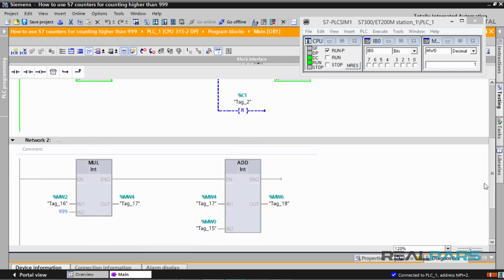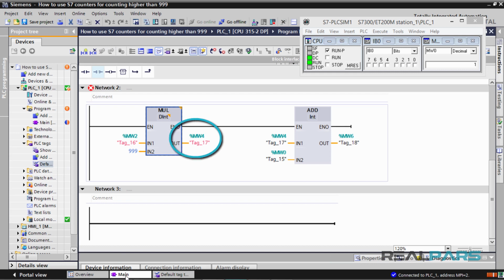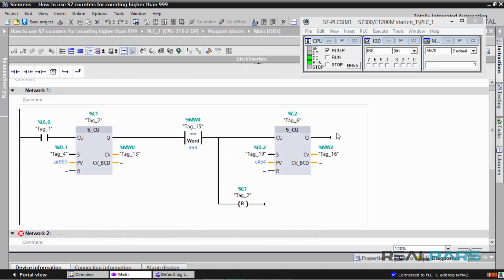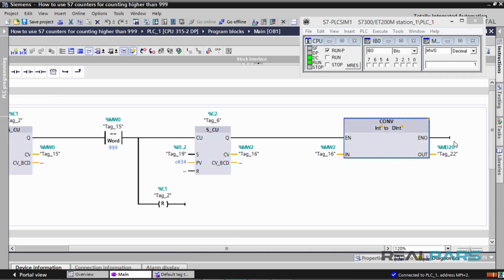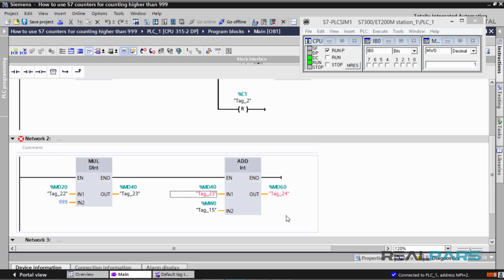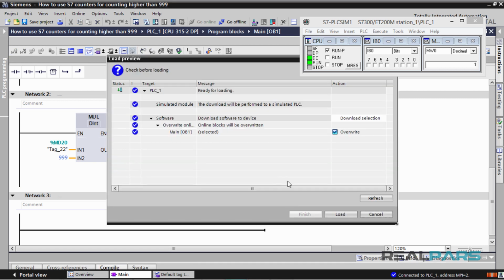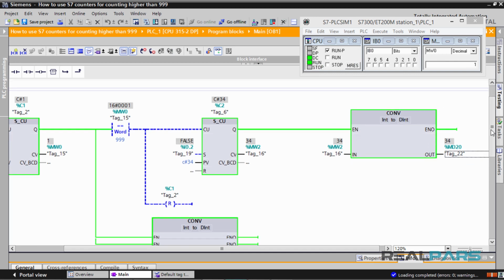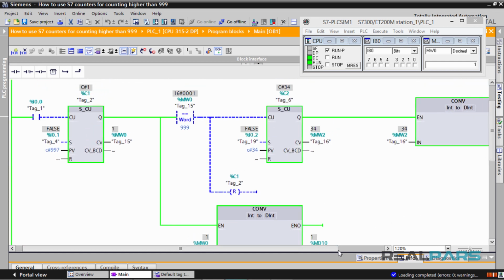146 How to Use S7 Counters for Counting Higher than 999 Part 4 How to use Math Functions in PLC P